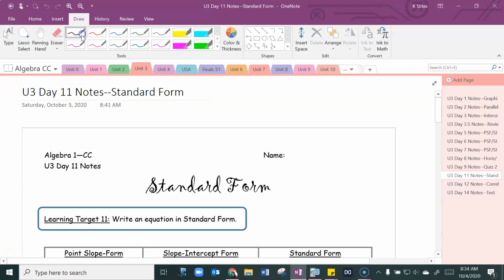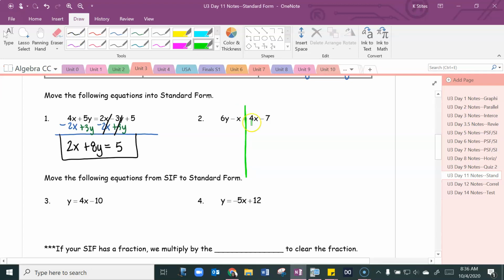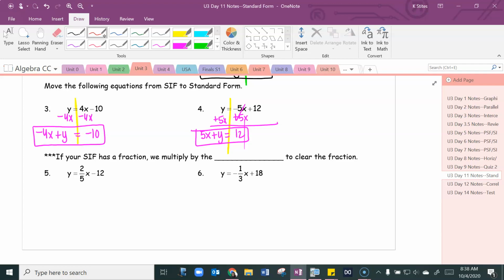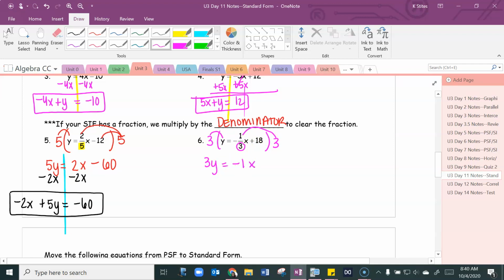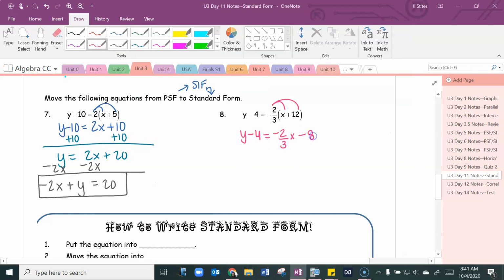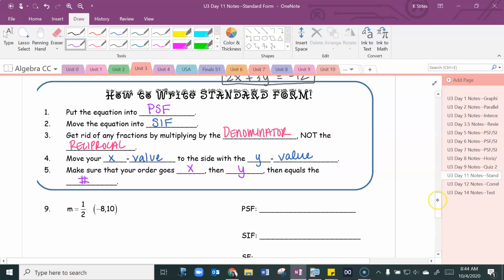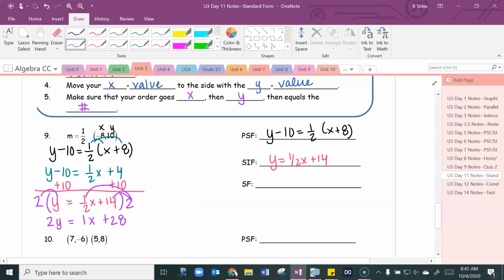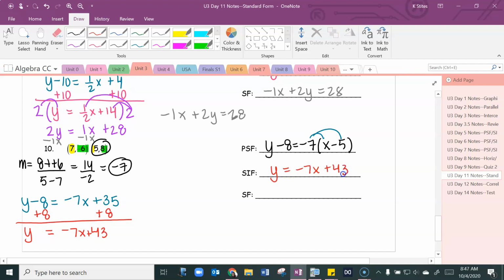Algebra__U4 Day 7 Notes--Standard Form